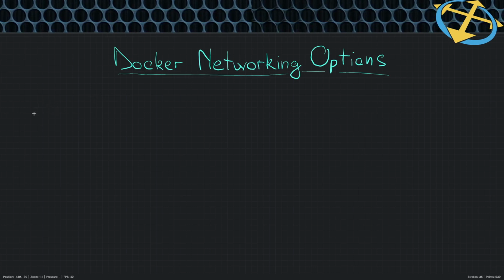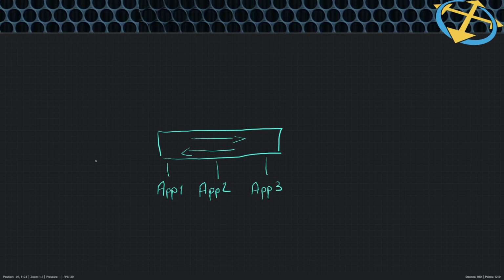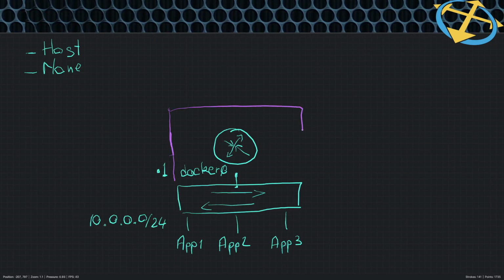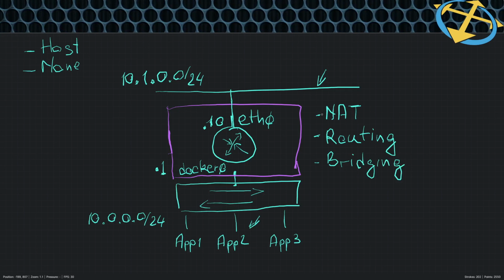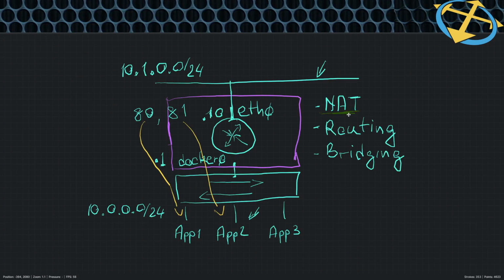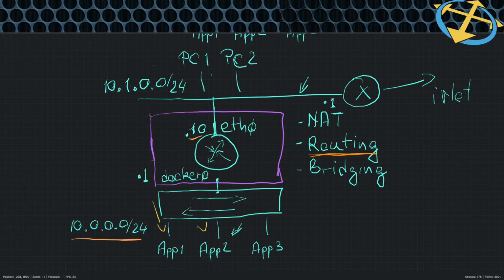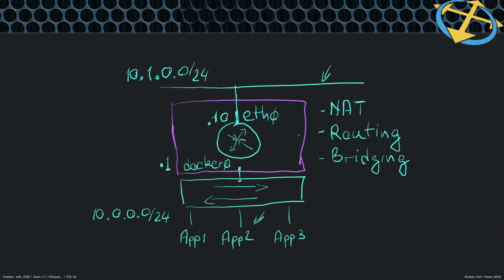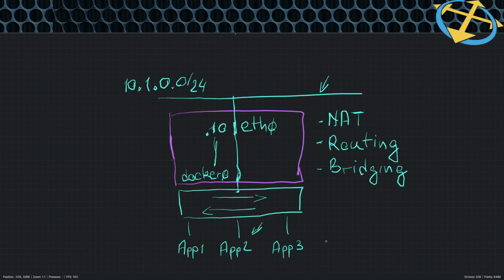Docker Networking Options - Gray Board Discussion (short)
This is actually an older version of this presentation which I uploaded here by mistake.